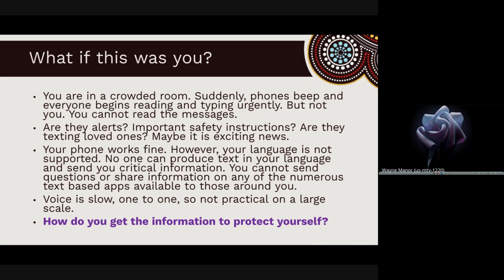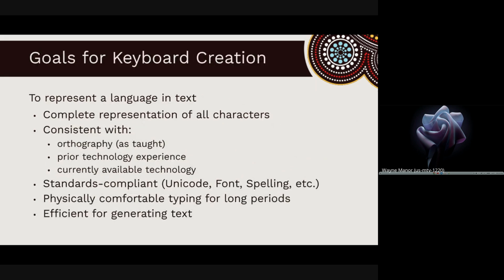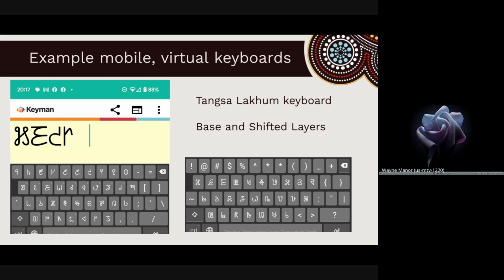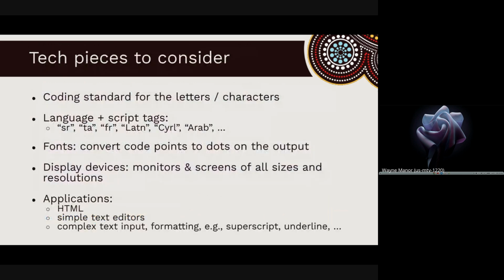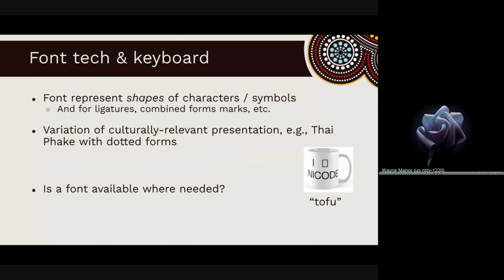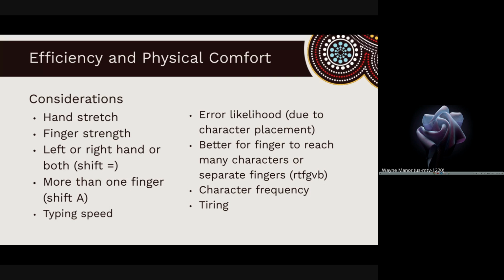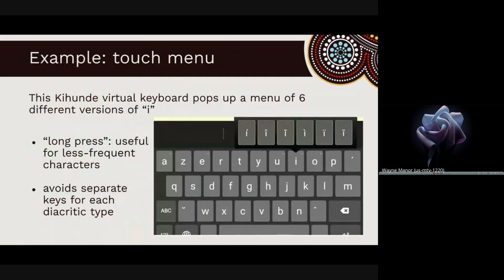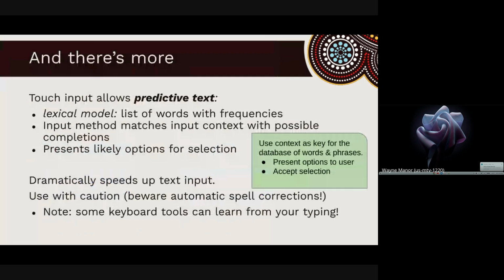Keyboard Design for Indigenous Languages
Craig Cornelius and Tex Texin of Translation Commons present "Keyboard Design for Indigenous Languages" during an IMUG event hosted by Google on June 19, 2024.